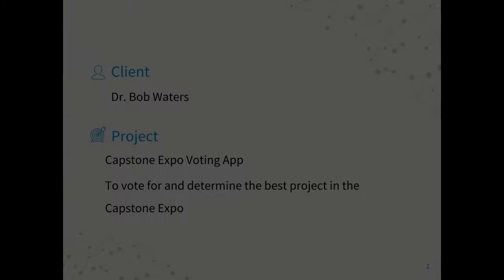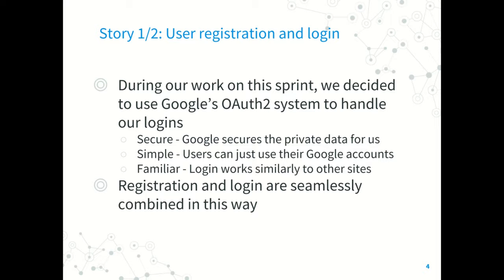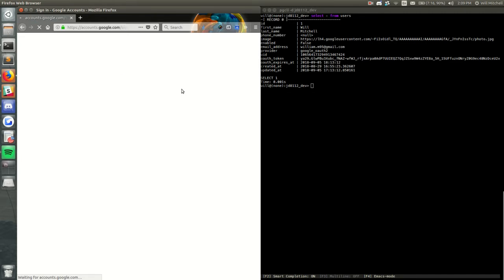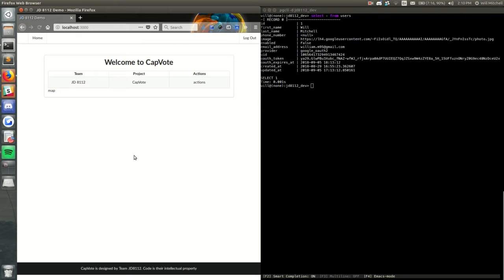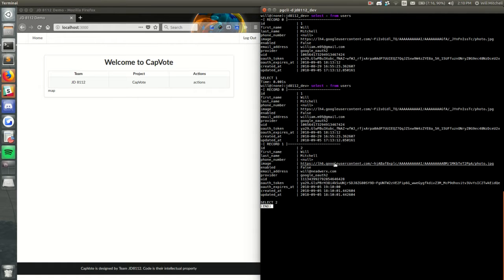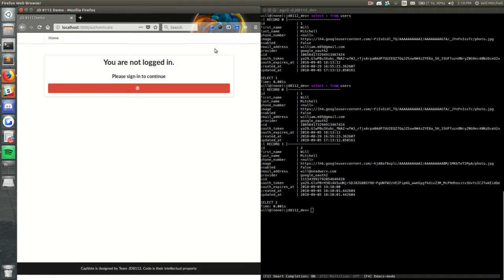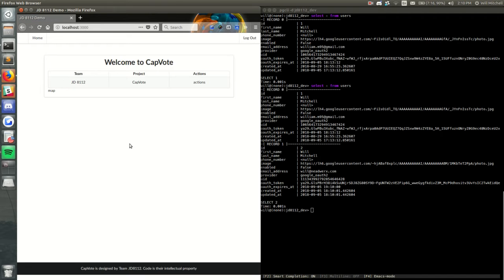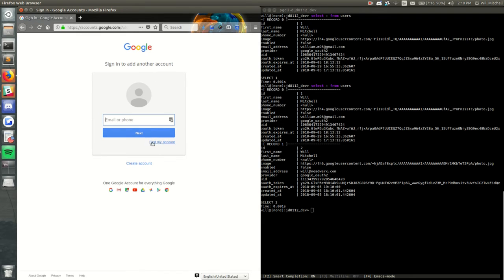JIB8112 Sprint 1 Demo